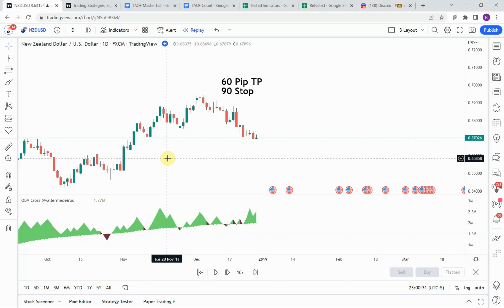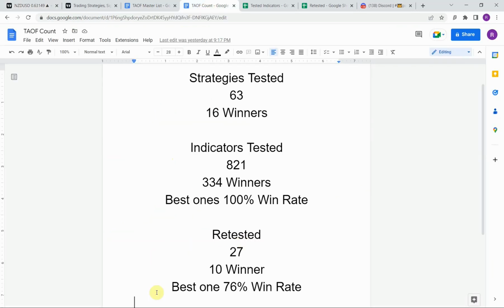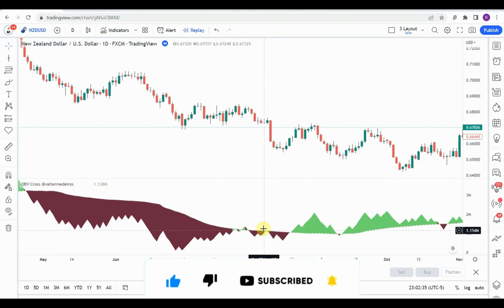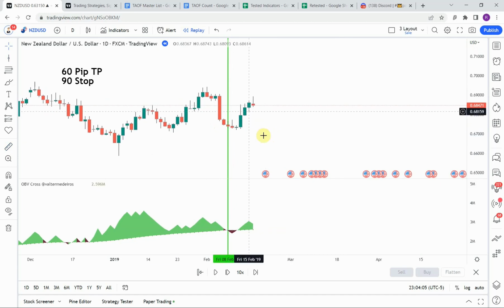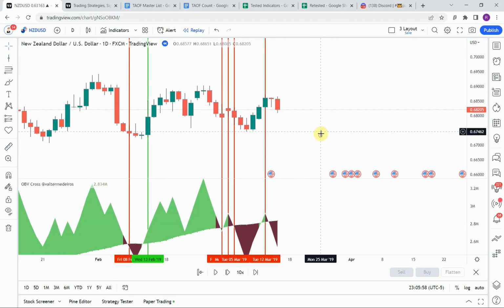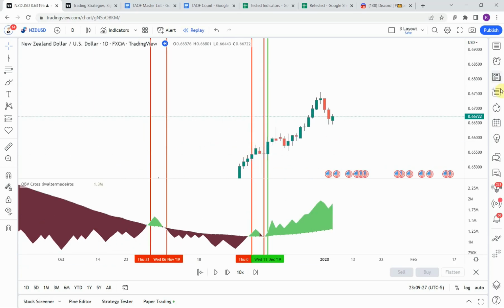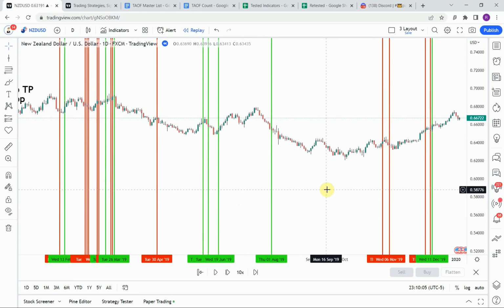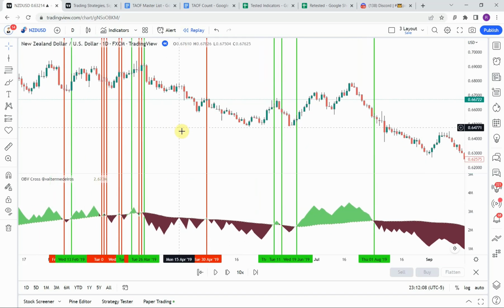Tradingview Trading Indicators | On Balance Volume Cross Indicator Testing